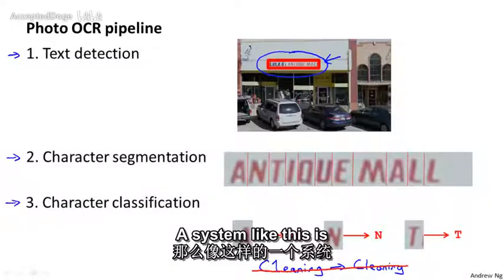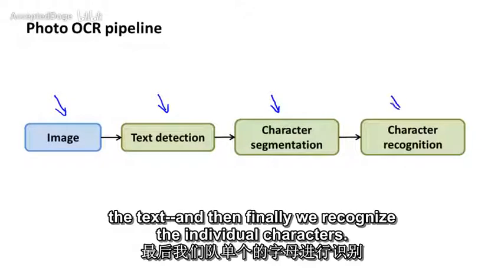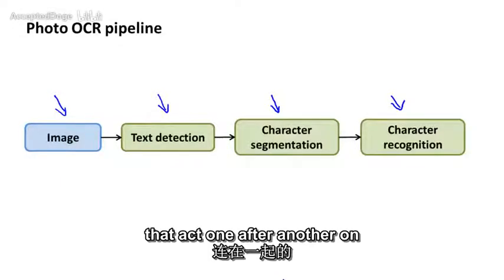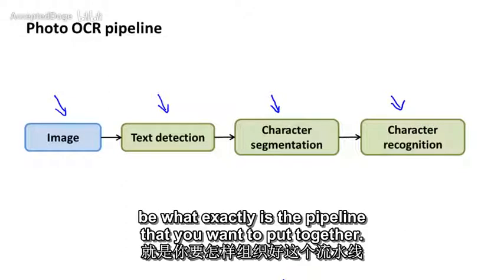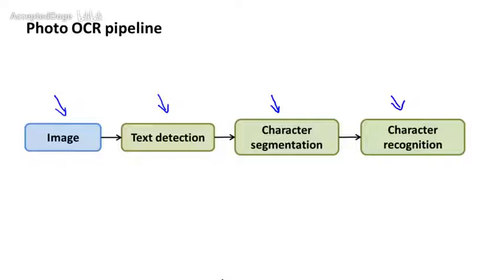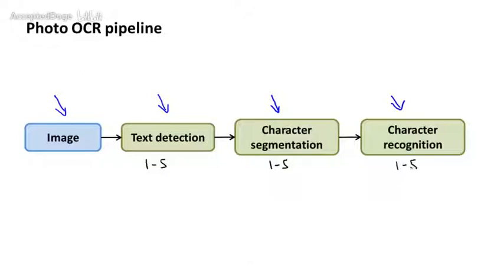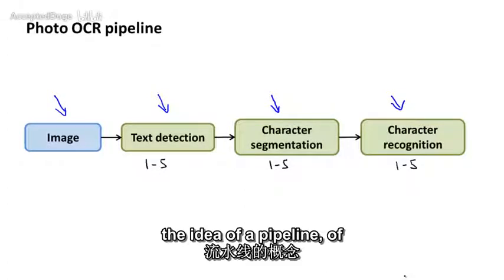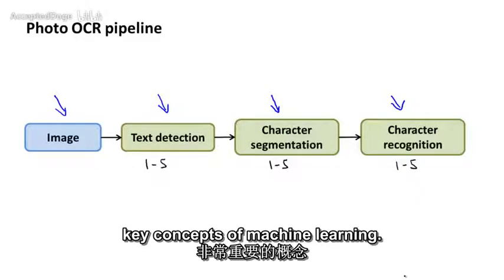109机器学习（Machine Learning）- 吴恩达（Andrew Ng）中文字幕版 Problem Description and PipAv9912938,P1